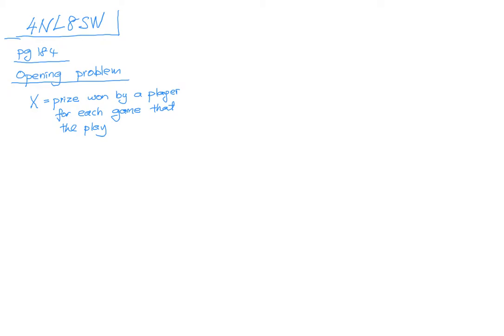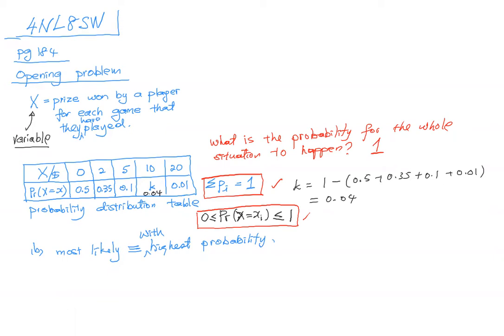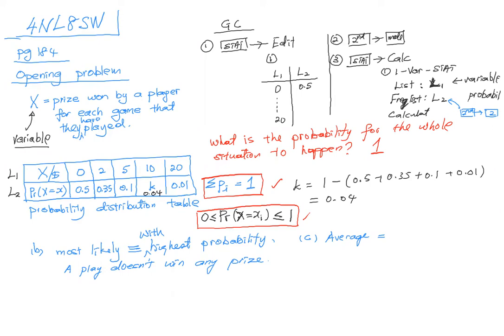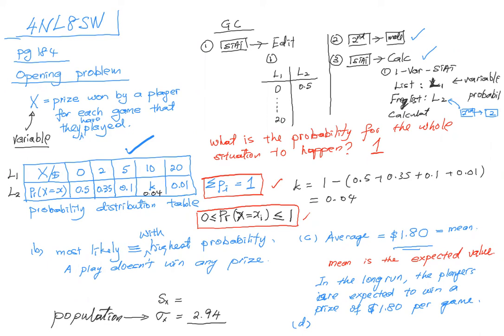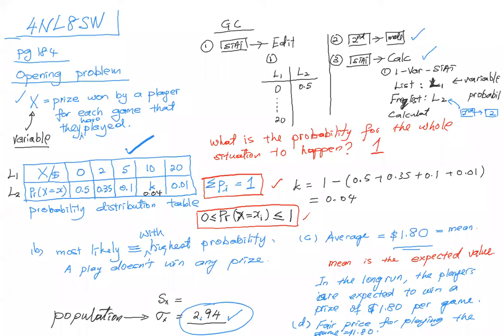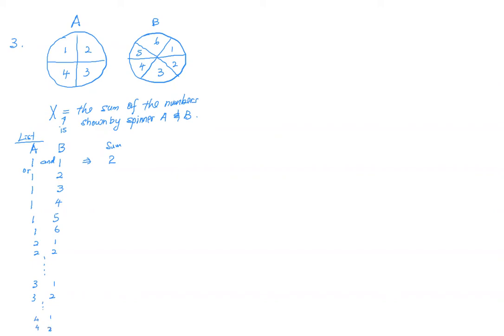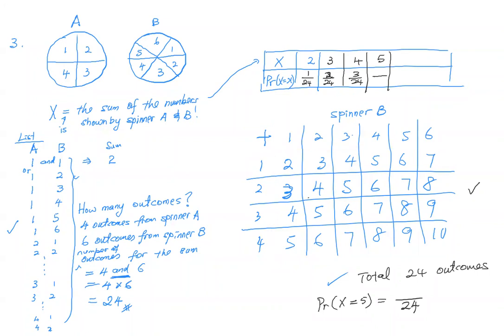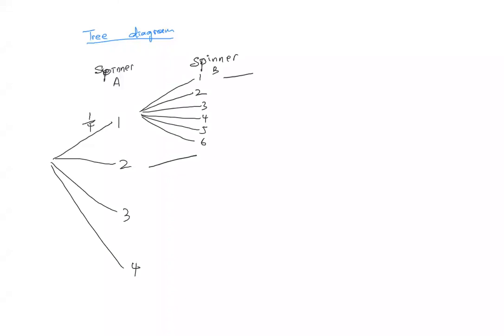30June 12 pm